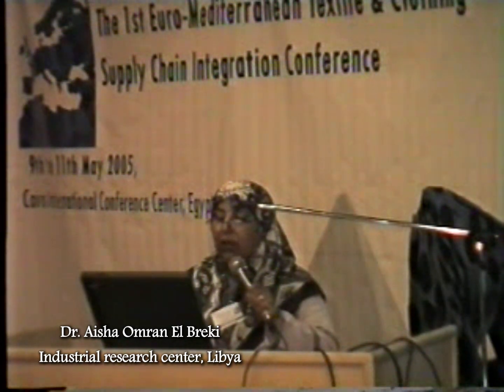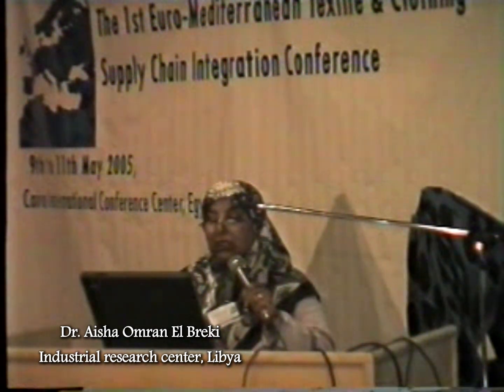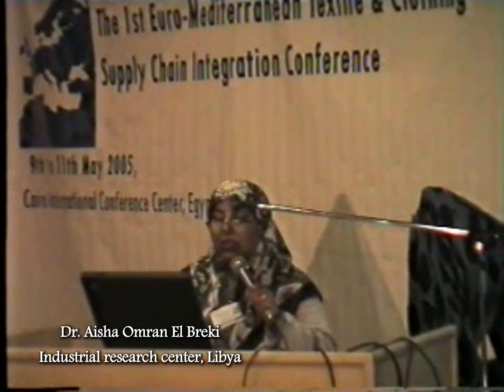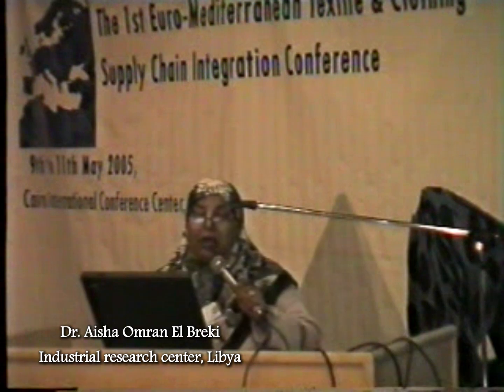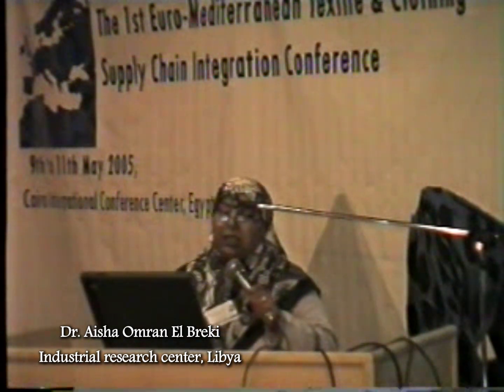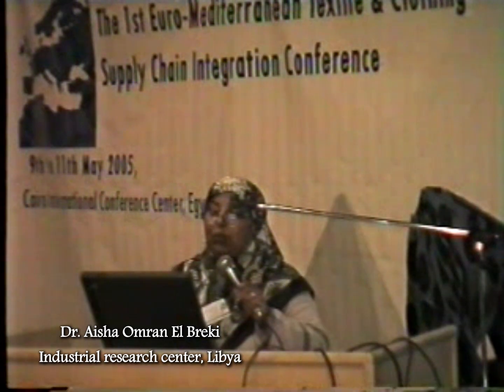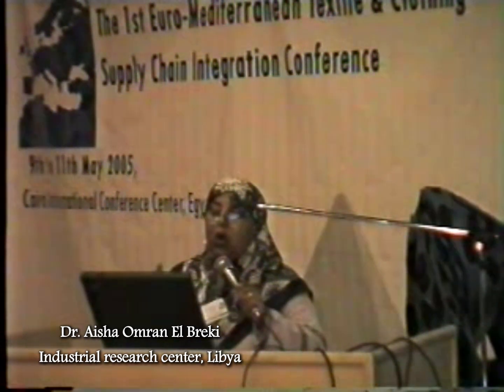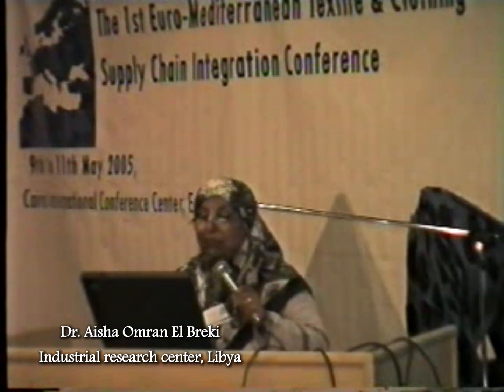Dr.Aisha Omran El Breki -Parallel 3-1st Euro-Mediterranean Textile&Clothing Supply Chain Integration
The 1st Euro-Mediterranean Textile & Clothing Supply Chain Integration Conference 9th to 11th May 2005
Cairo International Conference Center, Egypt
المؤتمر الأول لتكامل سلسلة توريد المنسوجات والملابس الأورومتوسطية
مركز القاهرة الدولي للمؤتمرات, مصر

Investment opportunities for textile industry in Libya
Dr. Aisha Omran El Breki, Dr. Hassan El Jelani El Breki & Dr. Abdullah Ramadan Klash Industrial research center, Libya
المحاضرة 3 الورقة البحثية 5
فرص الاستثمار في صناعة النسيج في ليبيا
د. عائشة عمران البريكي، د. حسن الجيلاني البريكي، د. عبدالله رمضان كلاش مركز البحوث الصناعية، ليبيا

The most important of Developing countries interests during the last year how to encourage foreign investment in their countries, and provide the possible incentive. Many countries became competitive to provide facilities and incentives that more helpful to investment. Now a days Libya started to be interested well in the foreign investment subject. Libya now days started to be interested with the foreign investment subject, Pertaining encouragement of facing foreign investment and foreign capital by providing sufficient easing, such as Tax and customs duties exemption, in addition to the transformation of annual profits as encouragement in flow of foreign capital.
The economic policies in Libya aim to cause investment in different products and services sectors by permitting foreign investment companies to construct investment projects in industry, courism and agricultural projects.
Textile industries in the different countries opened the door for foreign investment special in the Arab World, as a manner for flourishing the economies of these countries. This paper will talk about the foreign investment in textile industry and the trying to benefit in solving problems of the Libyan textile factories in addition to constructing new factories by other meaning the benefitage will cover both, the Libyan industry and the investor as a whole.